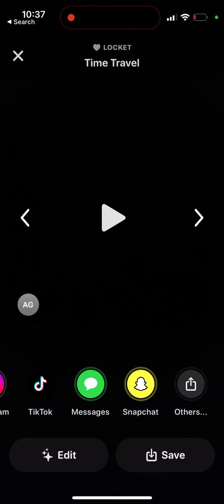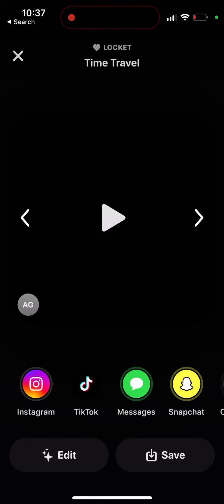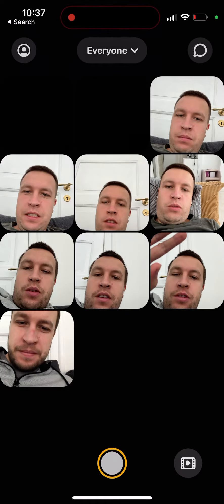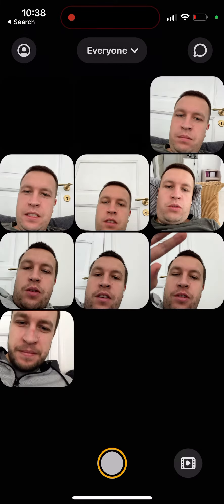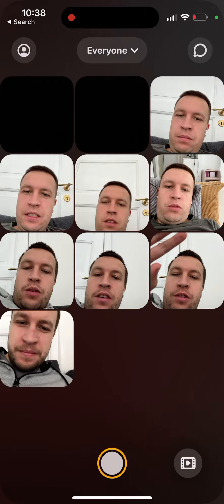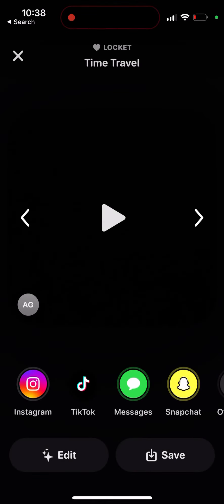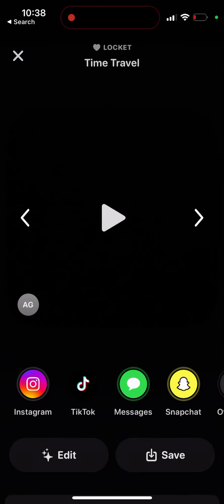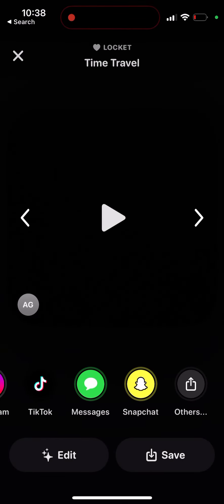HOW DO YOU RECORD on LOCKET?